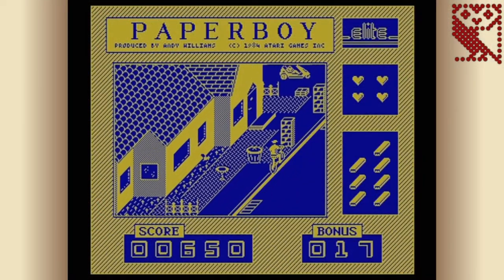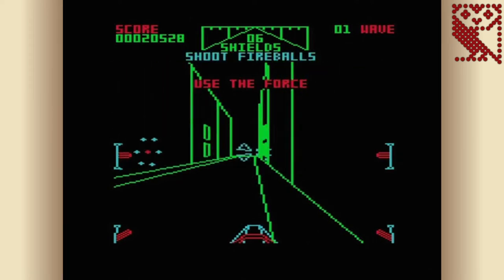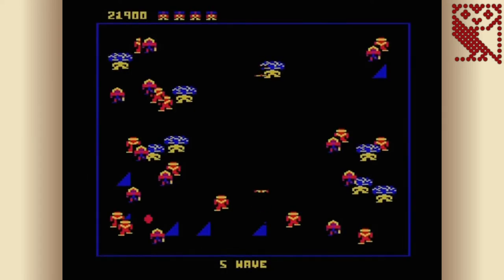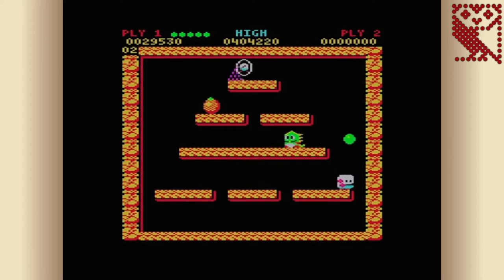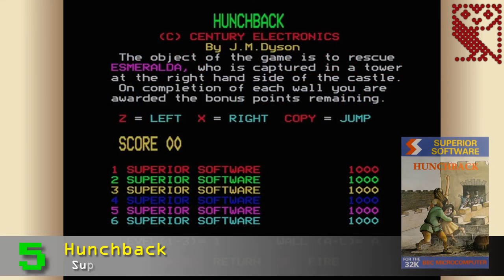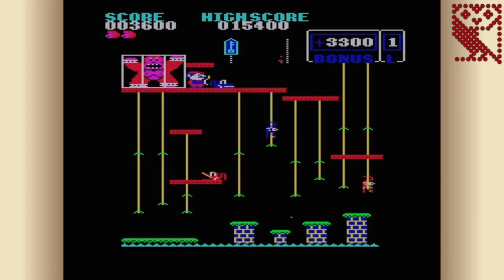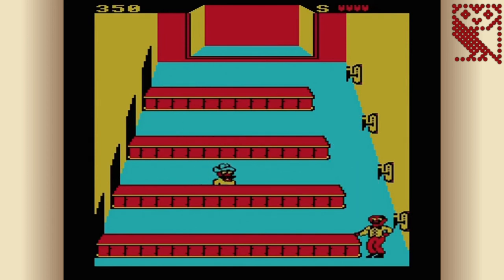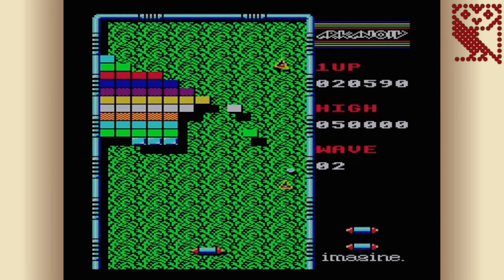Gaming Memories: Top 10 BBC Micro Arcade Conversions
Gaming Memories is my series that covers any videos about gaming that focus on nostalgia or don't fit into any more specific category!

In this video I run through my Top Ten Official Arcade Conversions for the BBC Micro, with descriptions, gameplay overviews and my personal thoughts on each game.

Please let me know your favourite arcade conversions for the BBC Micro in the comments!